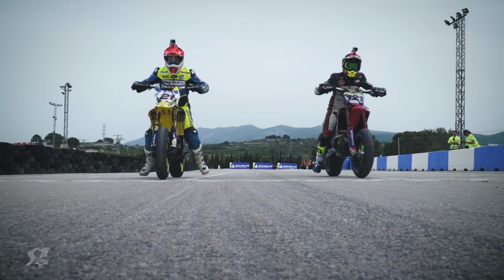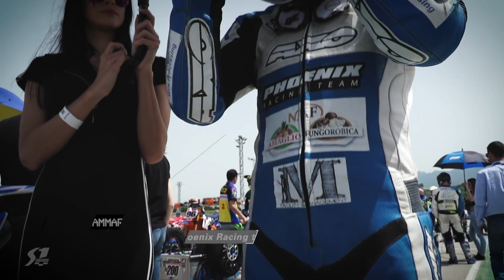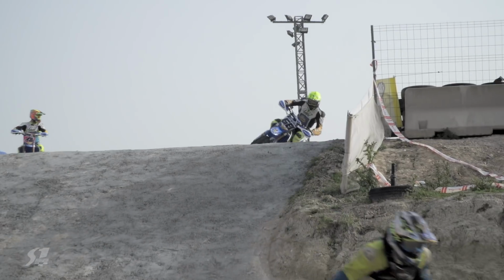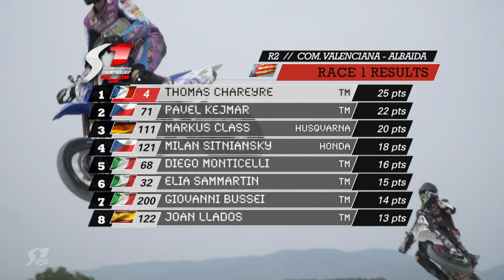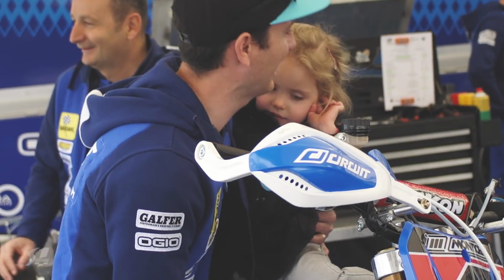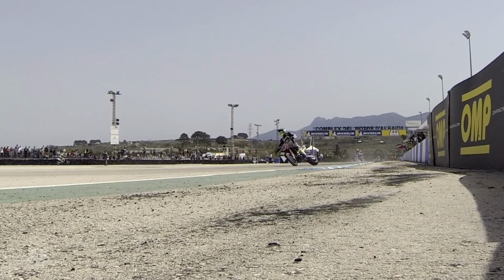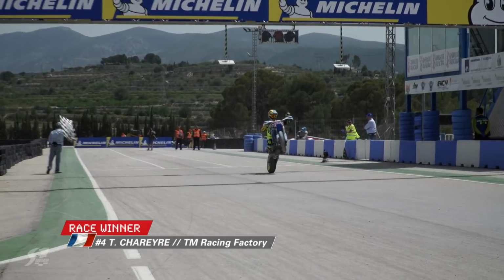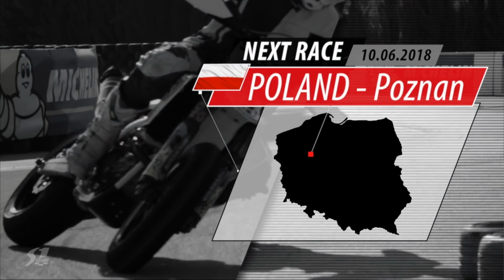S1EC 2018 || ROUND 2 of COM. VALENCIANA, Albaida - 13mn magazine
// S1 // FIM Supermoto European Championship // 2018 //

Albaida, Valenciana (Spain) 22 April 2018 –  With the sun out and some light clouds in the region of Valencia, Albaida was ready for the race day of the second round of the Supermoto European Championship. Spectators already found their way early to the track to enjoy the action of the track. With the big jumps in the off-road section and the great overview from the grandstands the crowd loved every minute of the event. In the S1 class it was TM Factory Racing rider Thomas Chareyre who took his second victory of the season, while in the Lites category the victory went to Phoenix Racing rider Elia Sammartin.